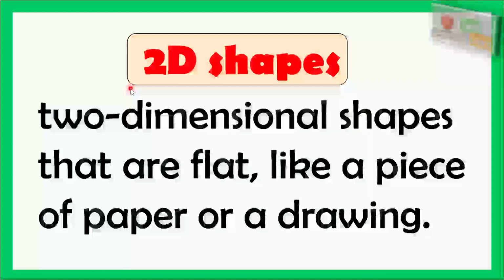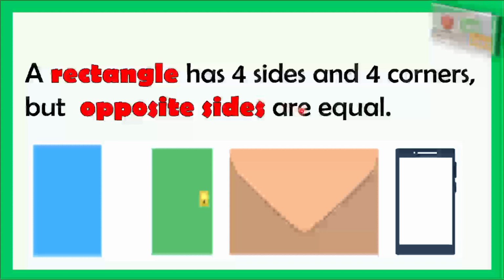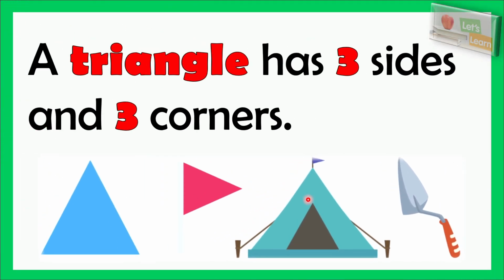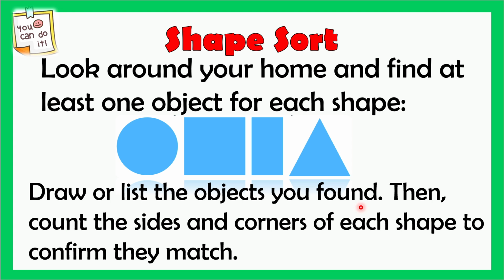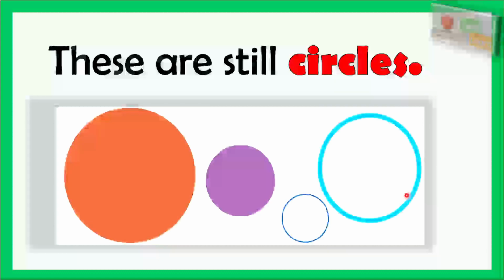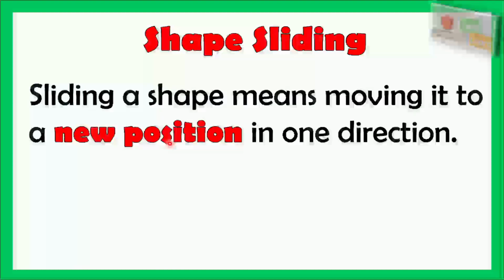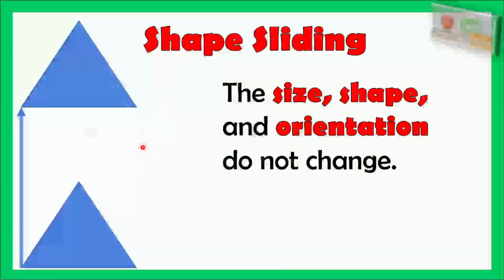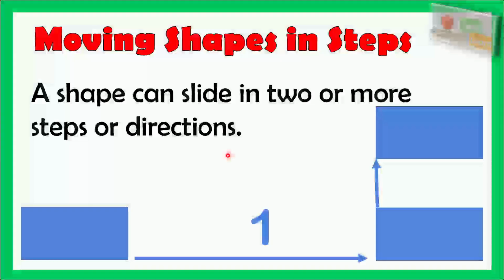2D shapes and movements